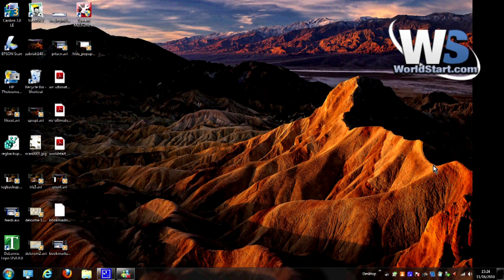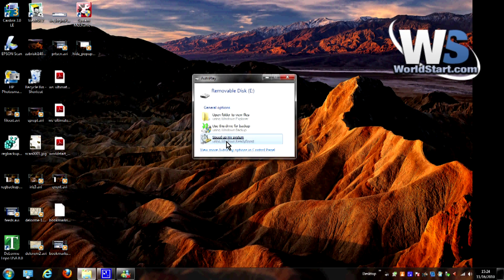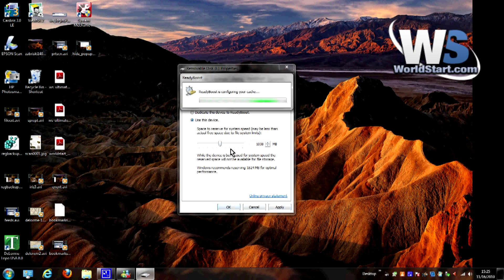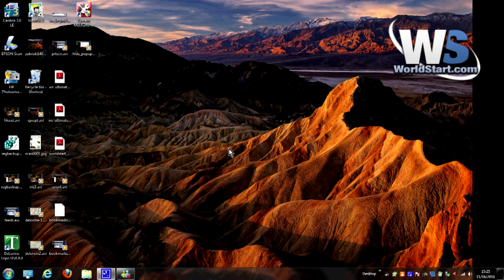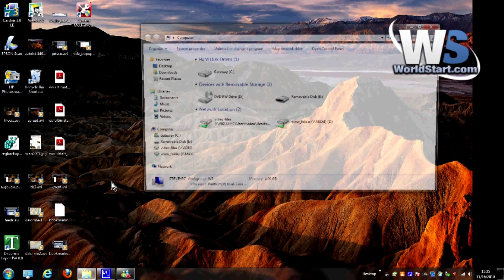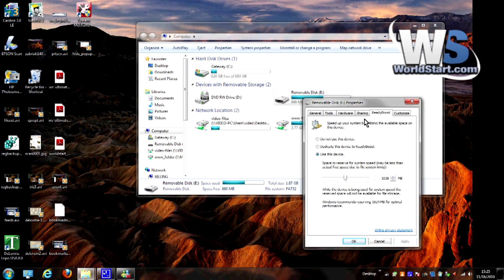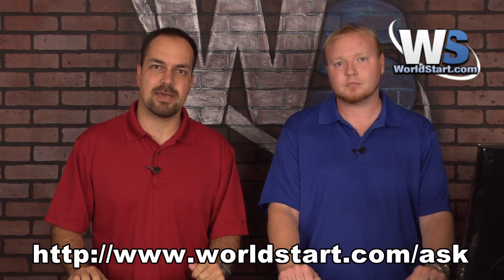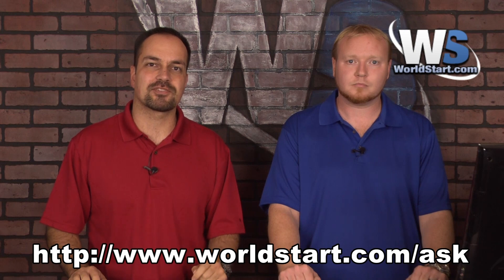How To Use Windows ReadyBoost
Steve and Gary from Worldstart.com explain the pros and cons of Windows ReadyBoost